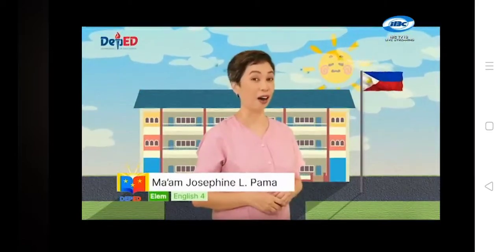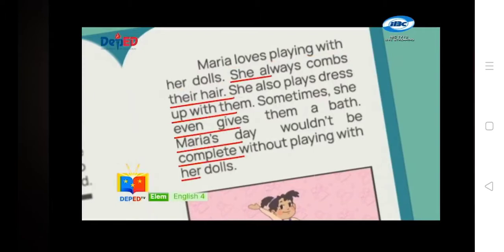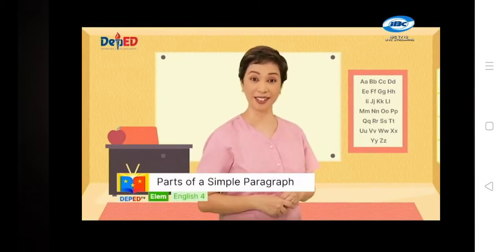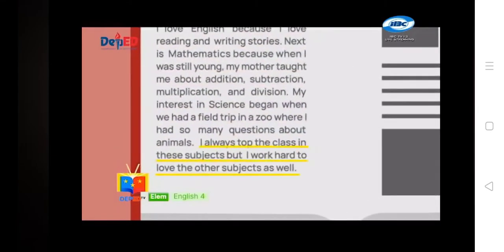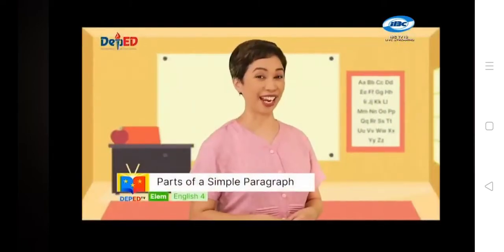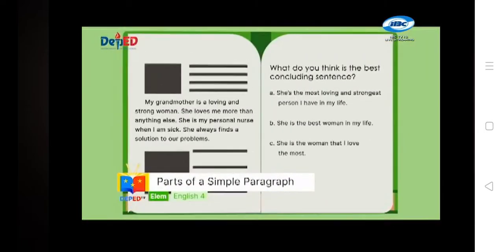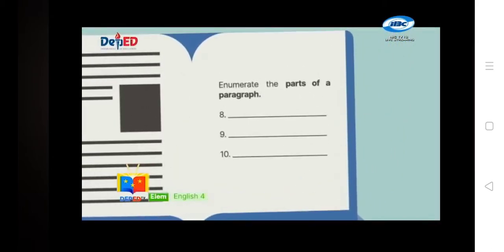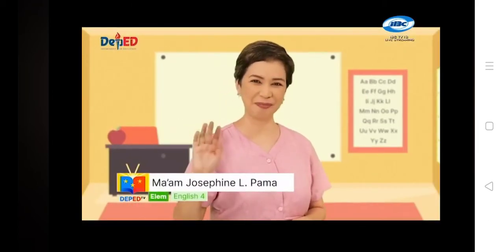GRADE 4 - ENGLISH MODULE 1